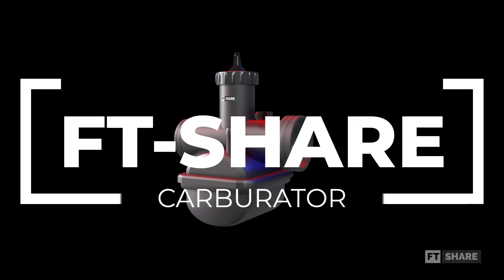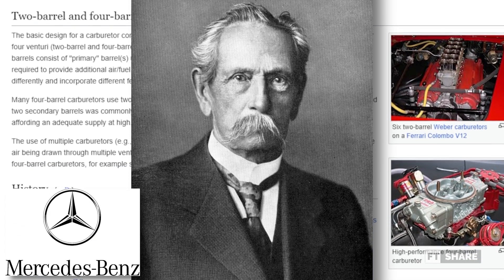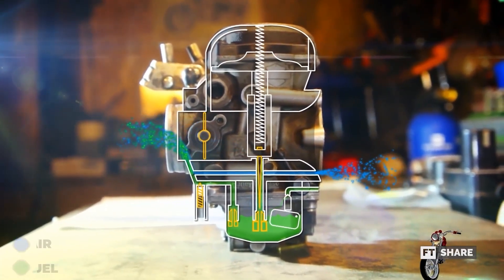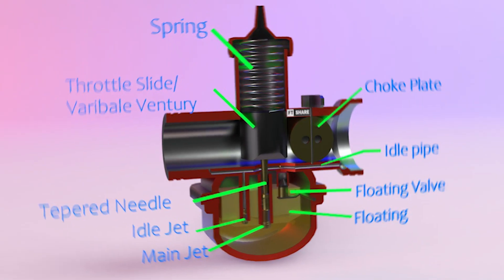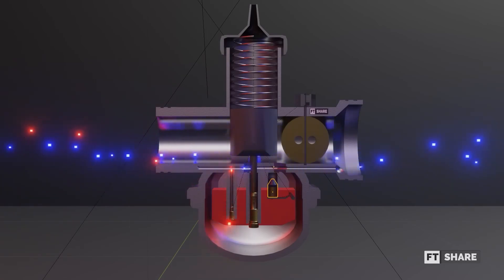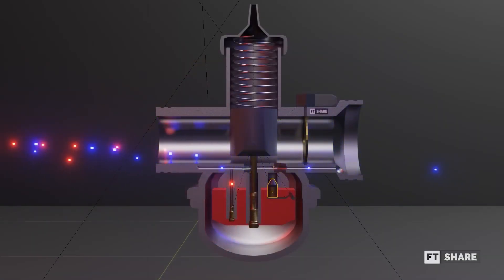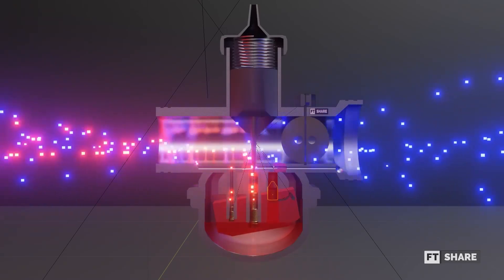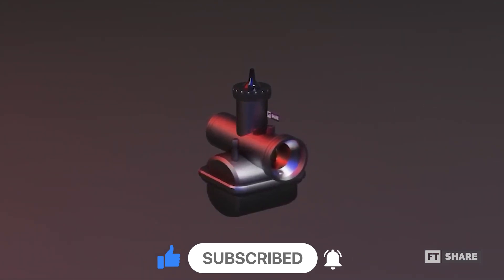HOW THE CARBURETOR SYSTEM WORKS